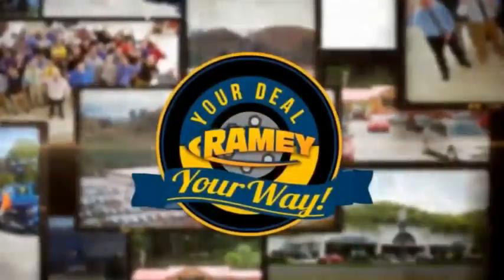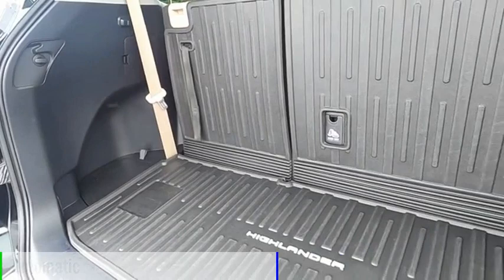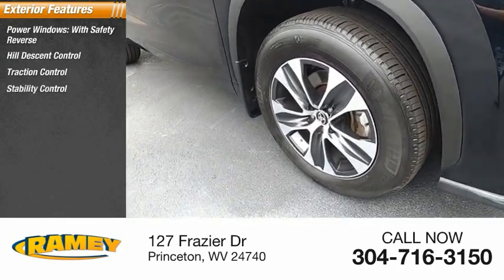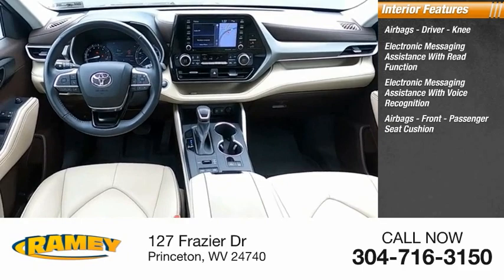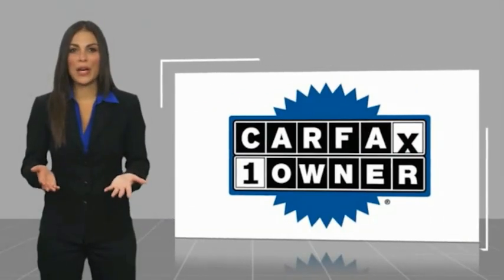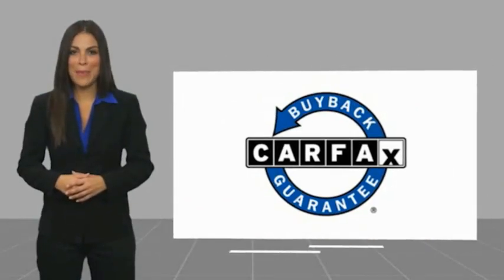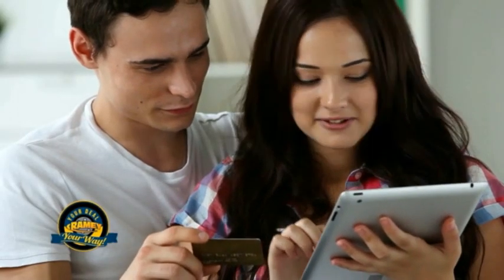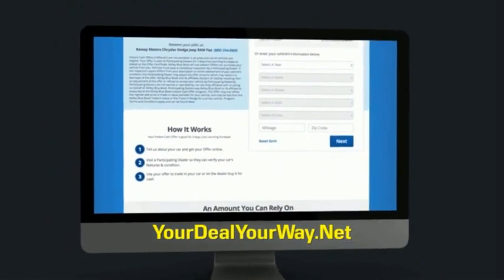2021 Toyota Highlander Princeton WV T-22730B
2021 Toyota Highlander XLE

Ramey Motors
127 Frazier Dr